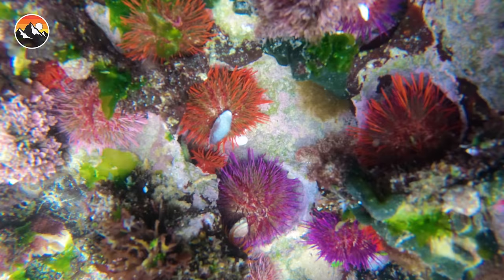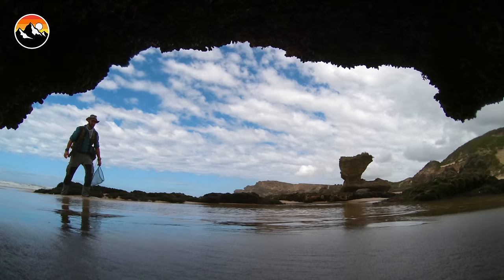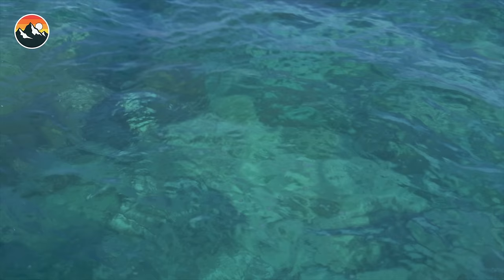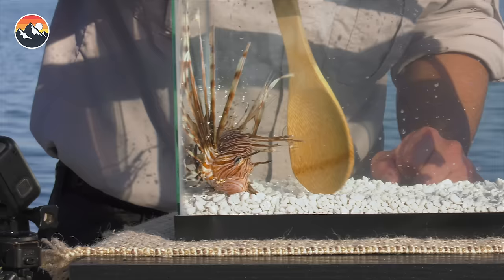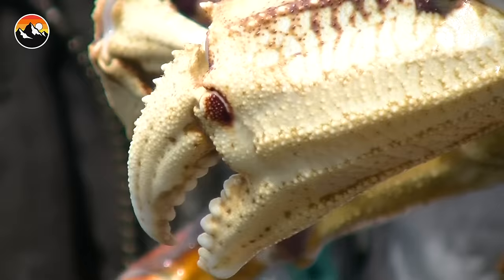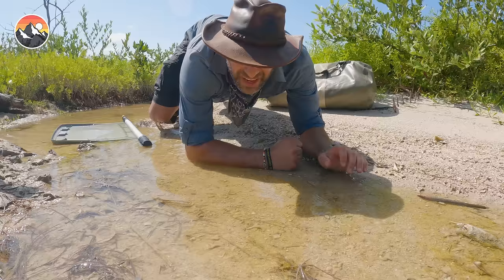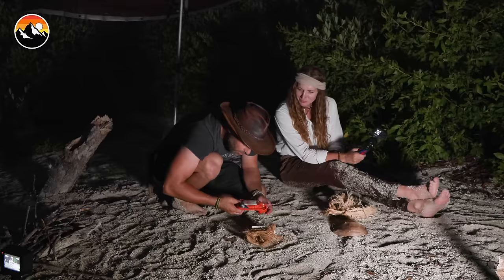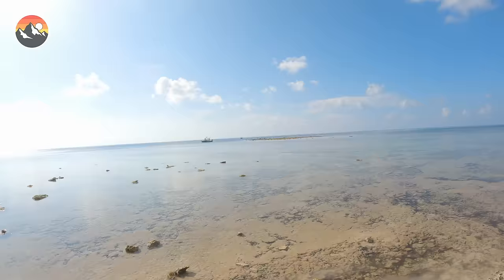Octopus Caught! Don't Get Inked!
Embark on a gripping journey into the captivating world of tide-pool exploration alongside Brave Wilderness and Coyote Peterson! Dive into a breathtaking collection of coastal adventures, teeming with thrilling experiences. Prepare for exhilarating moments with a brilliant OCTOPUS, fascinating encounters with MASSIVE SEA SLUGS, and the painful tale of a powerful GIANT CRAB! Get ready for up-close encounters with the venomous LIONFISH and intense confrontations with imposing. Coyote Peterson's compilation of tide-pool wildlife guarantees an adrenaline-pumping expedition through the varied and dynamic ecosystems of this remarkable coastal landscape, showcasing some of his most memorable and captivating experiences. Don't miss out on the chance to witness the enchanting beauty and natural marvels of tide-pool exploration!

CHAPTERS:
00:00:00 WILL IT INK?! - Catching an Octopus
00:09:32 IT'S HUGE! Giant Black Slug!
00:16:17 STUNG by a LIONFISH!
0:31:08 PINCHED by a HUGE CRAB!
00:37:46 Abandoned Island! - Can We Survive 24 Hours?

FOLLOW BRAVE WILDERNESS

Best Hamster Maze Challenges Minecraft vs Pancake Art - How To Escape Extreme Human Traps & Pranks - Collins Key

PLEASE DO NOT ATTEMPT TO REENACT OR RECREATE ANY EVENTS OR SCENES FROM OUR VIDEOS. THE ANIMALS, INSECTS, PLANT LIFE, AND TERRAIN FEATURED IN OUR VIDEOS CAN BE DANGEROUS AND CAN POSE A SIGNIFICANT RISK OF INJURY OR DEATH. The Brave Wilderness hosts and crew are professionally trained and routinely receive assistance from wildlife experts, guides, and safety personnel when filming to ensure the safety of our crew and all wildlife. No animals were harmed while making this video.